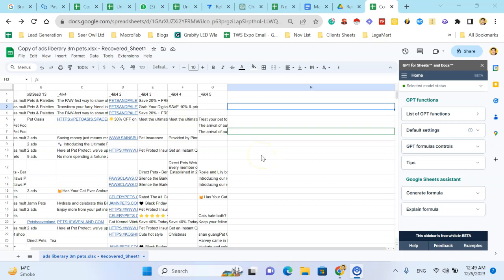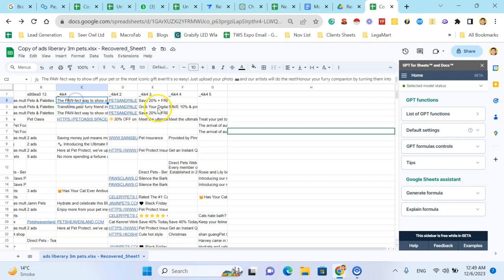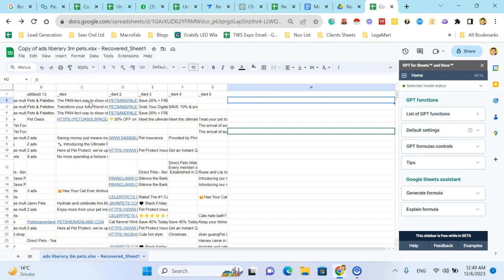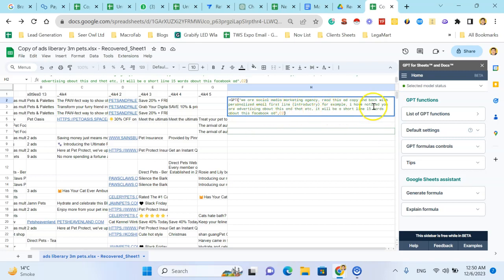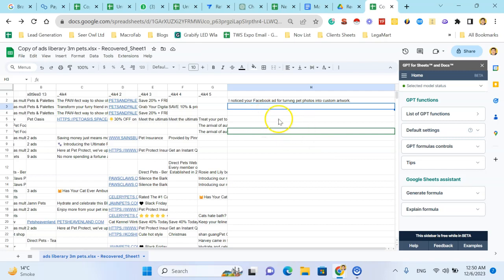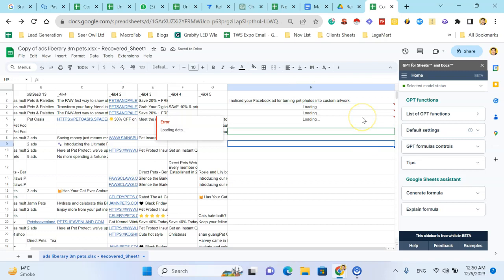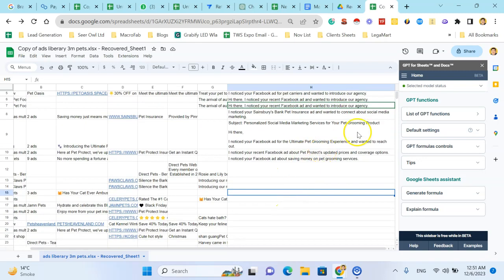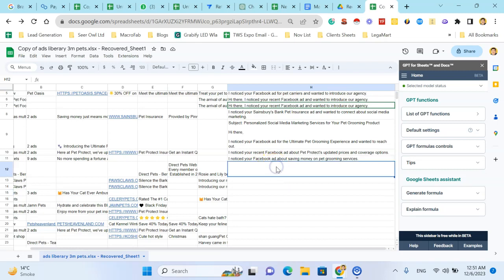How to Write Personalized Email Line in Bulk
Step into the world of effective email marketing with our latest tutorial, "How to Write Personalized Email Lines in Bulk". This video is an essential guide for marketers, business owners, and communication professionals who want to master the art of personalization in email campaigns without sacrificing efficiency. Learn how to combine the power of automation with a personal touch to create impactful, individualized email lines that resonate with each recipient.

🚀 What You'll Learn:

• Understanding Personalization in Email Marketing: Explore why personalization is key to successful email engagement and conversion.
• Tools for Bulk Email Customization: Introduction to various tools and software that aid in crafting personalized email lines at scale.
• Crafting Effective Email Lines: Tips and techniques for writing email lines that feel personal and engaging to a wide audience.
• Automating the Personalization Process: Step-by-step instructions on how to use automation tools to personalize email lines in bulk, without losing the personal touch.
• Measuring Success: How to track and analyze the performance of your personalized email campaigns.

🎯 Who Should Watch:
This tutorial is designed for digital marketers, sales teams, entrepreneurs, and anyone interested in enhancing their email outreach strategy and boosting engagement rates.

Discover the secrets to scaling your email personalization without compromising on quality. Our guide ensures that your bulk email campaigns are as effective and personalized as one-on-one communications.

"Boost Your Email Campaigns with Personalized Lines – Learn How to Do It in Bulk!"